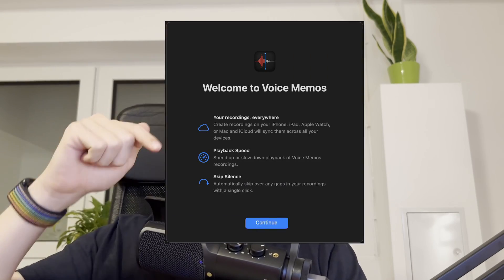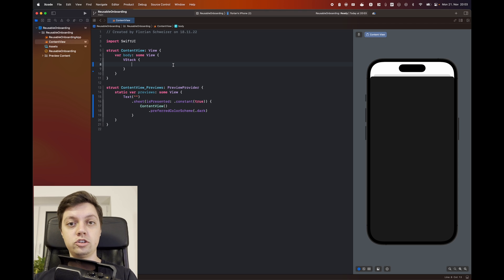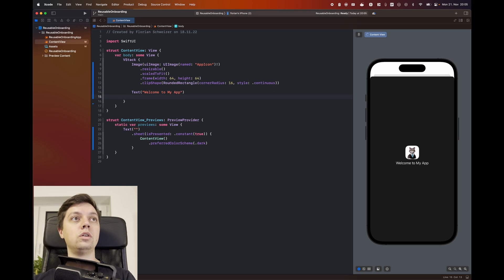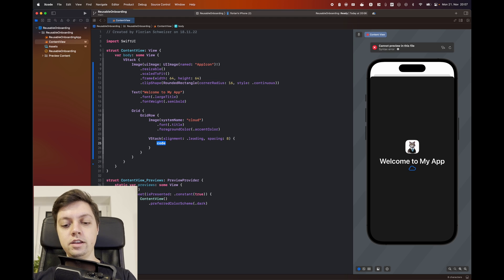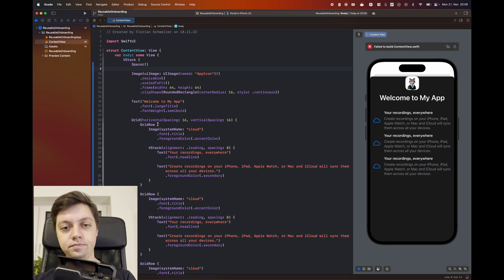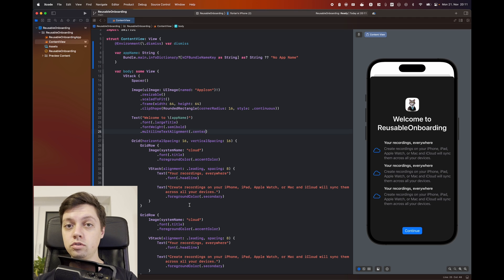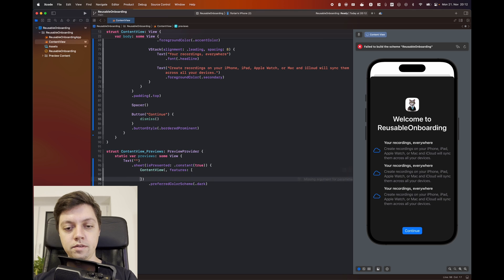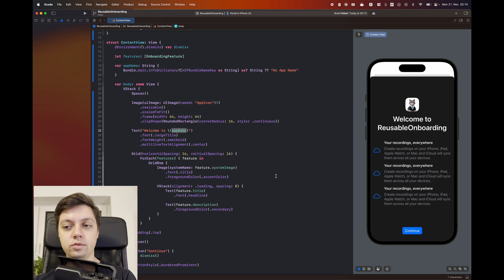Tell Your Users What's New In Your App | SwiftUI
Let's remake Apple's classic onboarding screen in SwiftUI. Stick around until the end to find out how you can make this reusable for all your projects!